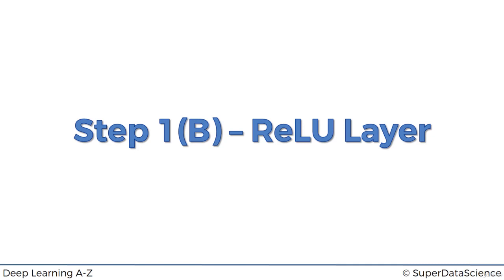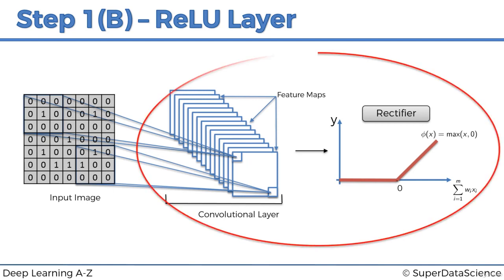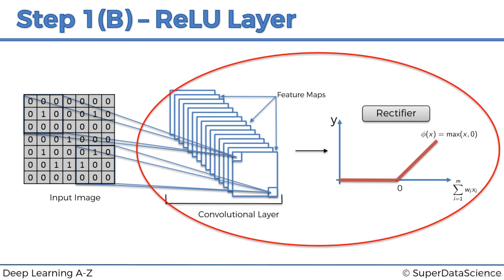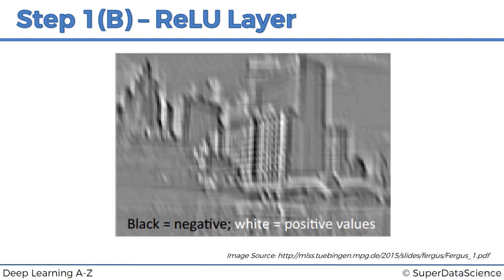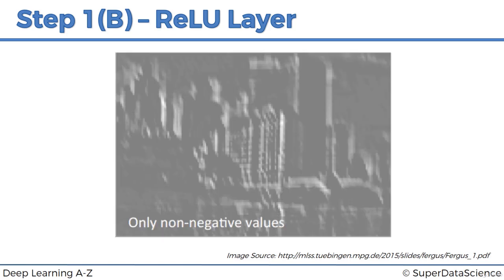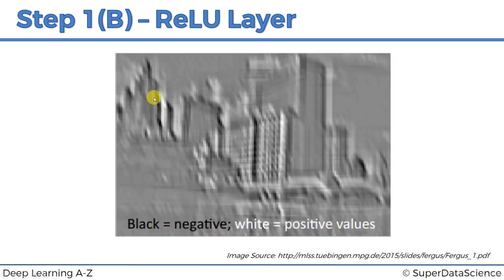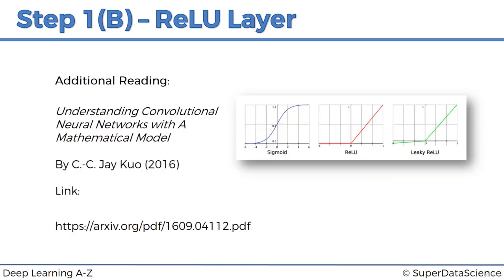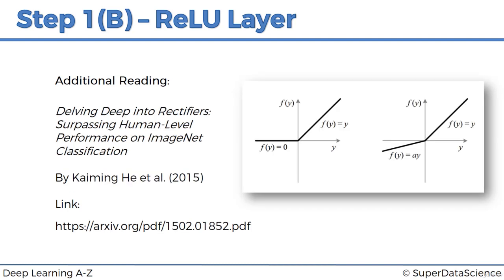13. Step 1 Bis - The ReLU Layer